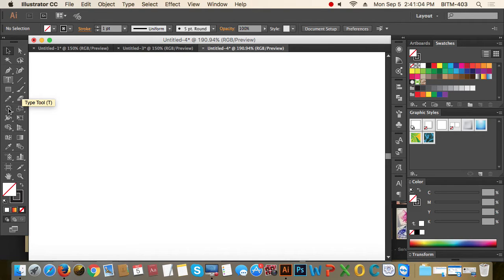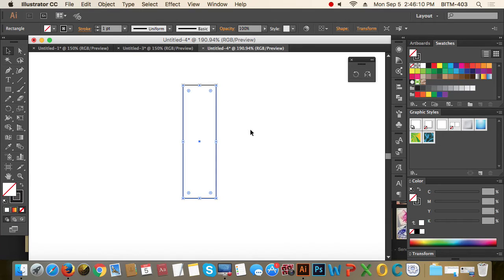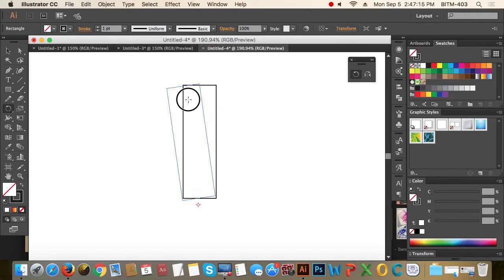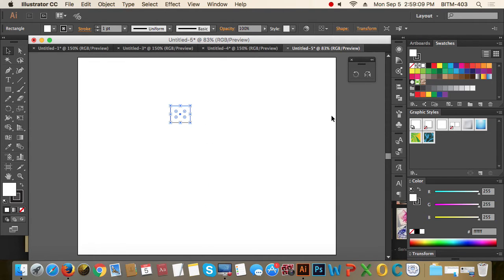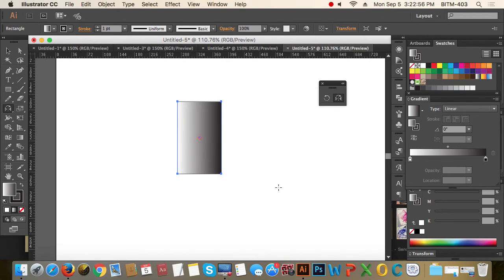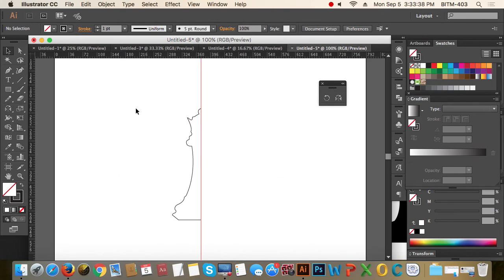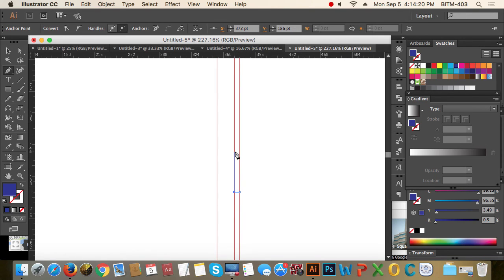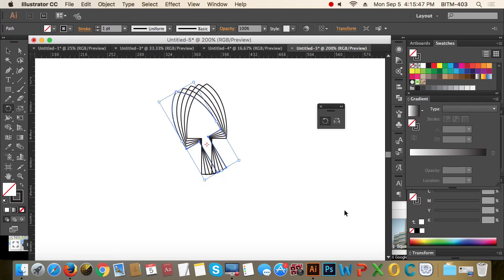3rd Class Batch 20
Graphics and Web UI Design Bangla Training Tutorial at BITM by M M Rahman Akash